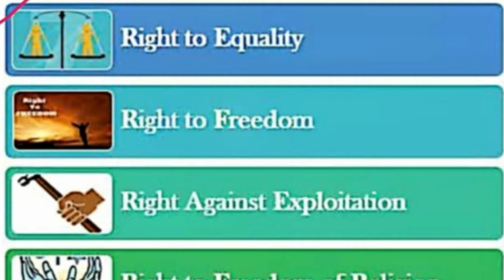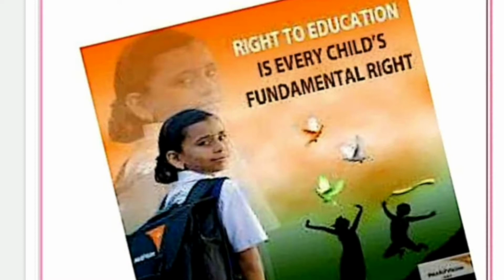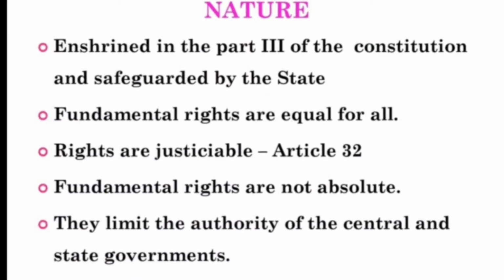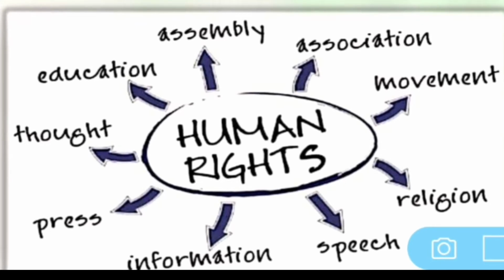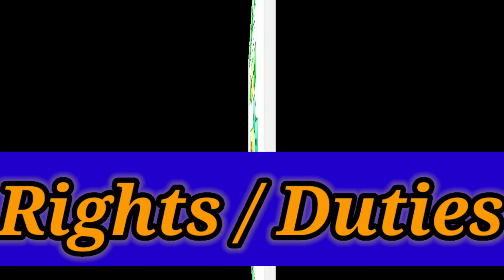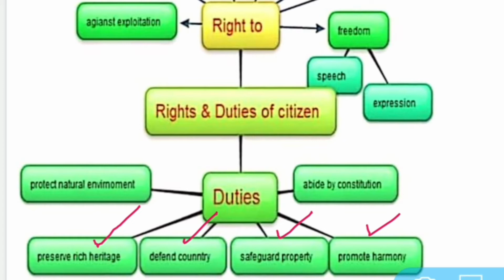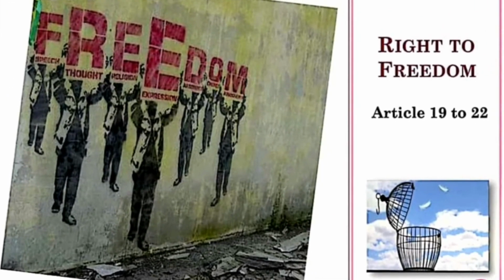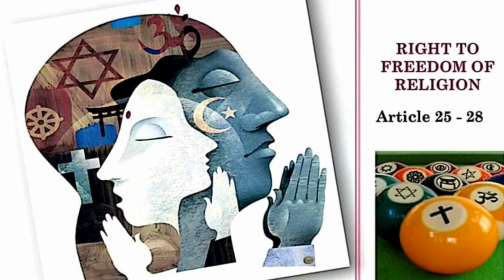Class_8th | Social_Sci | Lesson_26 | Eng_Medium | Civics | Padho_Punjab_Padhao_Punjab